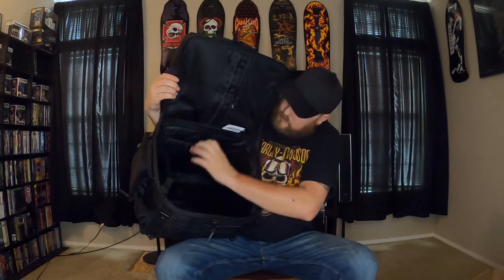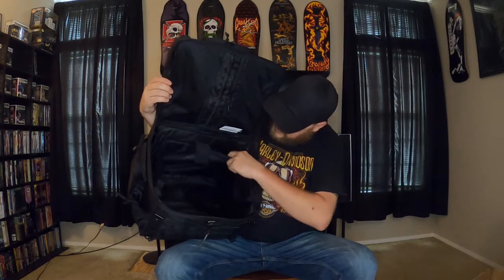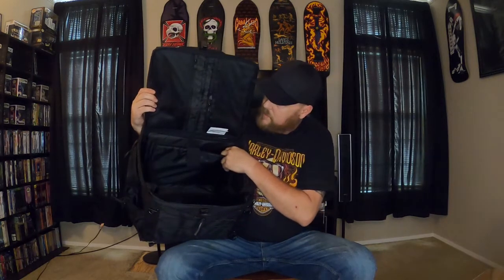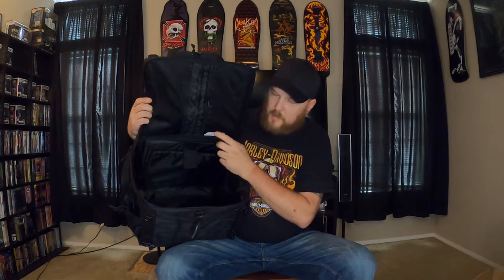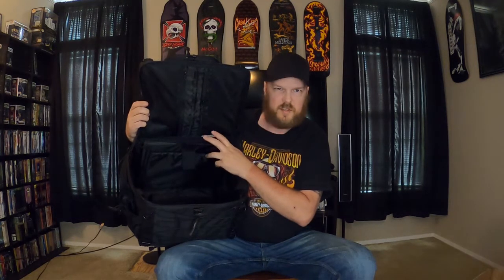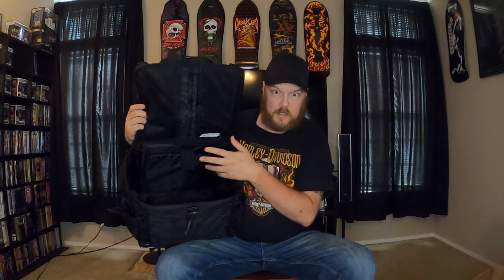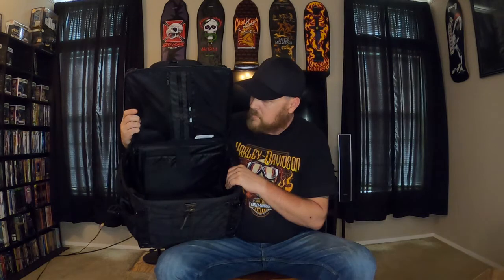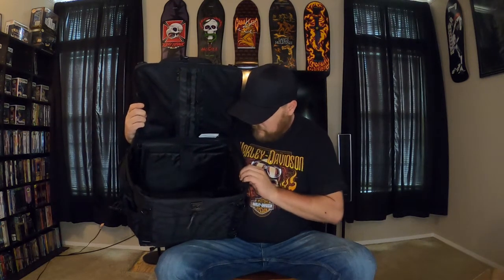Kuryakyn Momentum Vagabond Bag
My first thoughts on the Kuryakyn vagabond bag. how laptop fits and minor altercations.
Thanks to SquidMonster43 on Instagram for the video and pictures.
Also thanks to Droop for the recomendation.
Check out his channel. Droop and Dallas Face Mullet  lives are great.

Great entertainment on Monday night go check them out